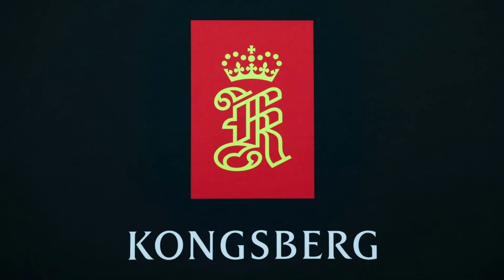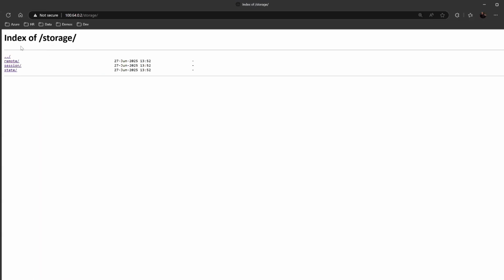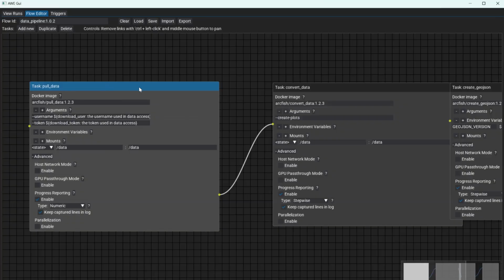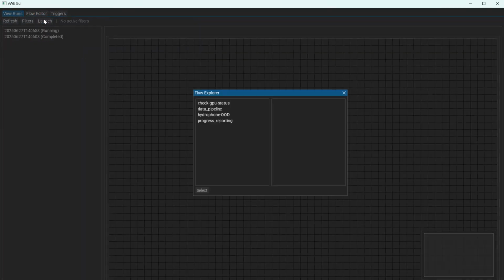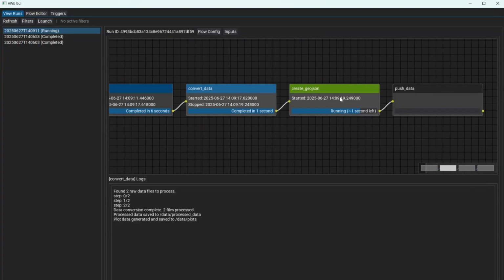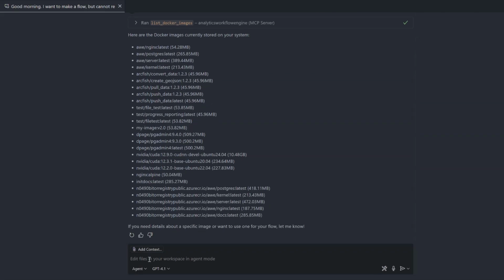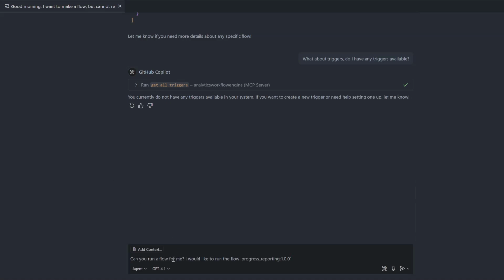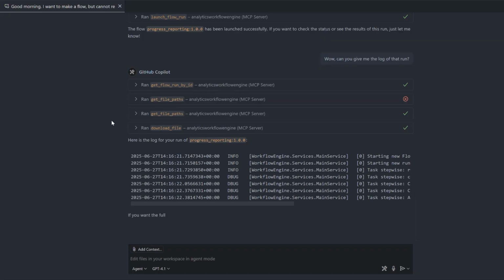ARCFISH Training Workshop on Data Processing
This is a short training workshop on how to integrate data into ARCFISH's Digital Twin platform, Blue Insight.

Citation
Nilsen, M. J., & Hestnes, A. J. (2025). Blue Insight DTO V1 - Training Workshop on Data Processing. ARCFISH Deliverable D4.2. Zenodo.